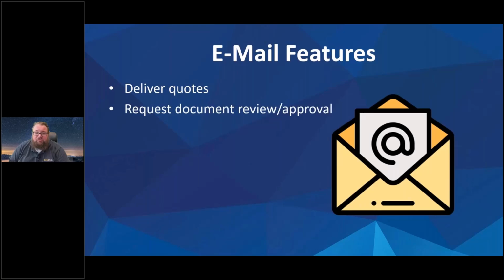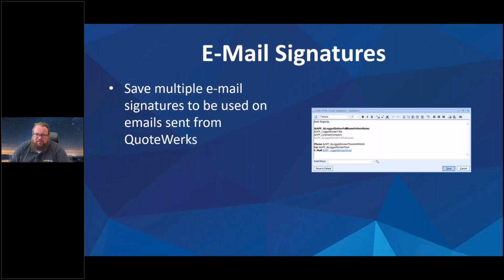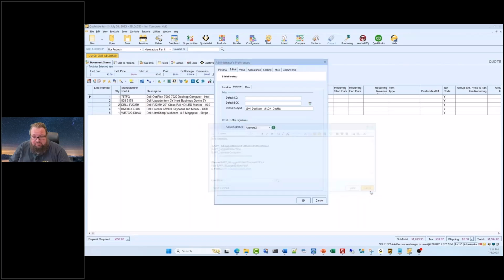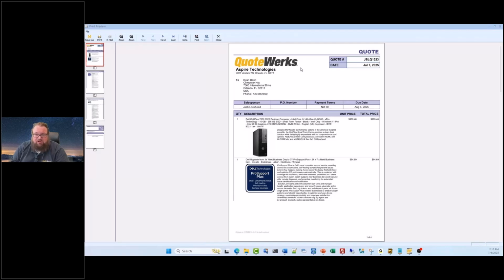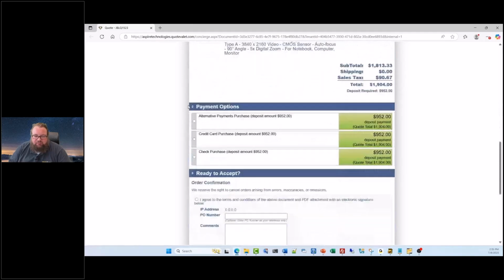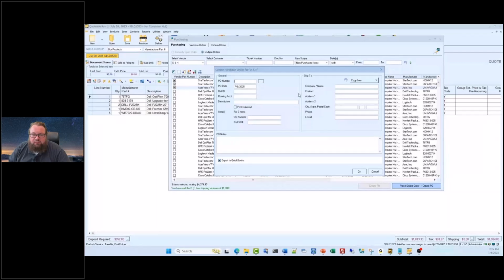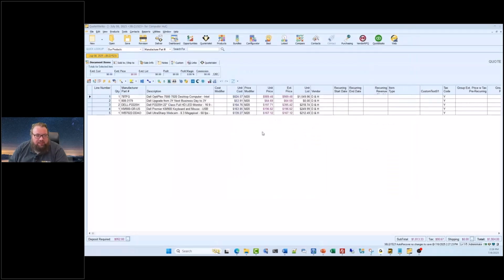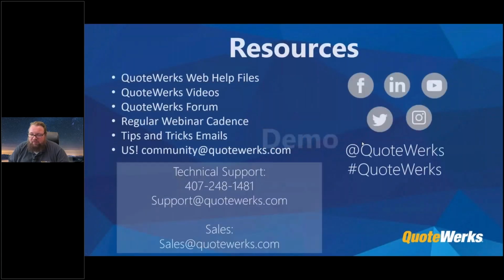QuoteWerks E-Mail Features | Feature Spotlight Webinar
In this webinar we explore the different e-mail features in QuoteWerks. This includes the ability to send e-mails directly from QuoteWerks, setup templates and e-mail signatures, enable document approval and peer review, send POs directly to vendors, and more.